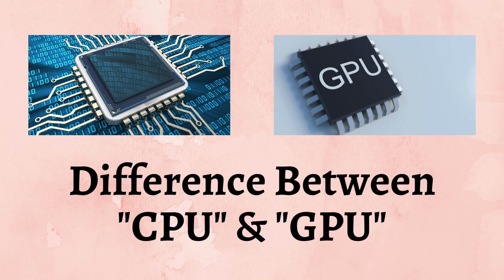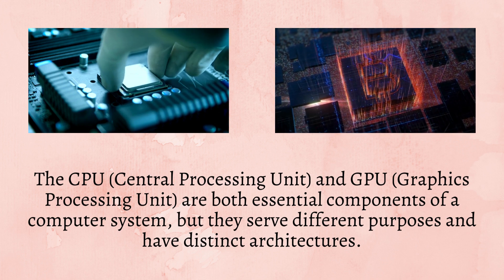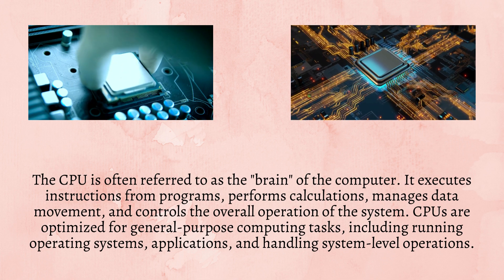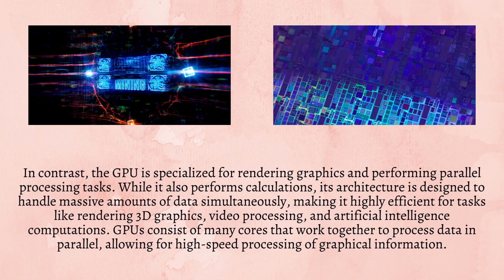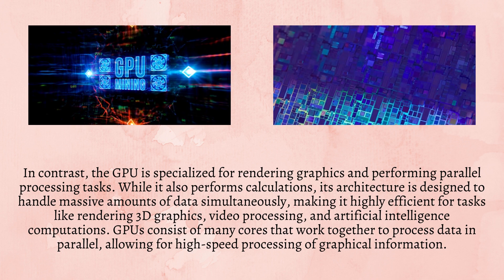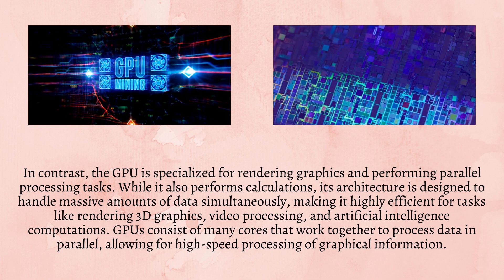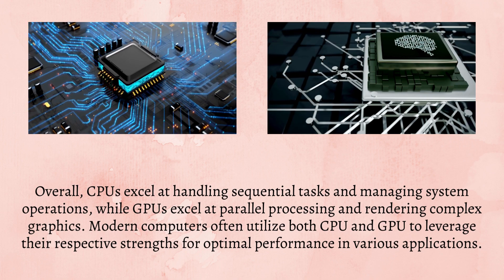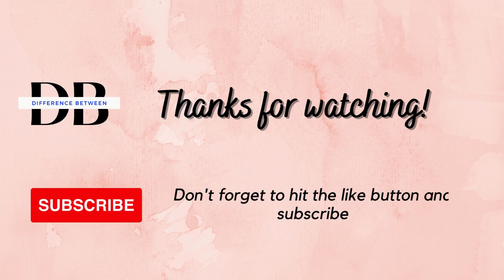Difference Between CPU and GPU | Decoding the Tech Jargon: CPU, GPU - Know Your Hardware Heroes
Dive into the fascinating world of computing with our video exploring the Difference Between CPU and GPU! Discover how these essential components function, their unique roles in processing tasks, and why understanding their differences is crucial for maximizing performance. Ready to upgrade your tech knowledge? Watch our video now to unravel the mysteries behind CPUs and GPUs!